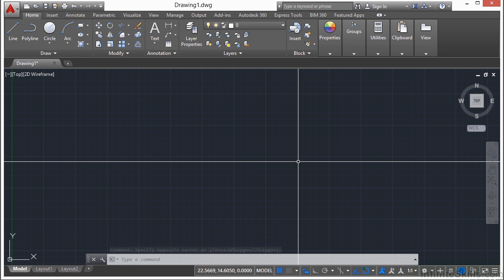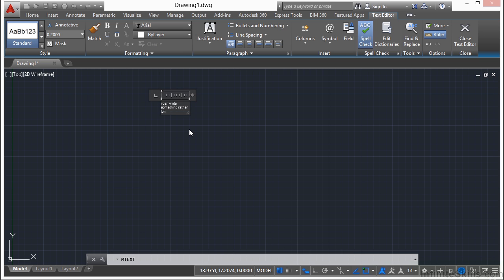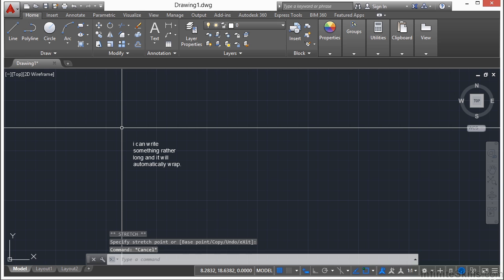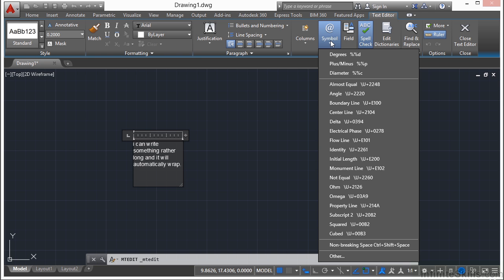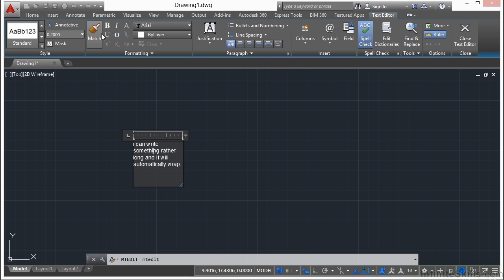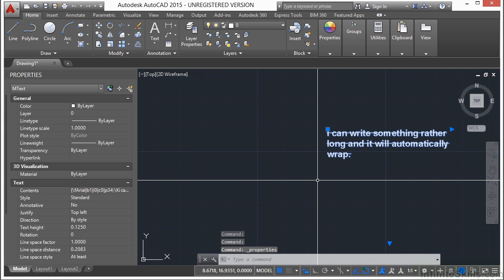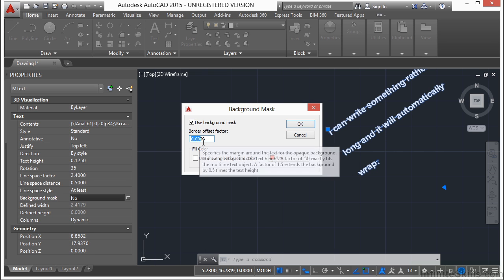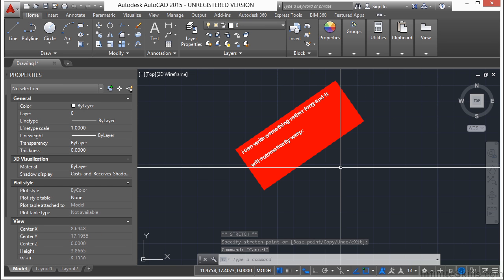InfiniteSkills Learning Autodesk AutoCAD 2015 - Multi Line Text